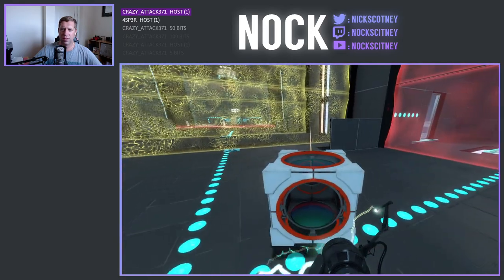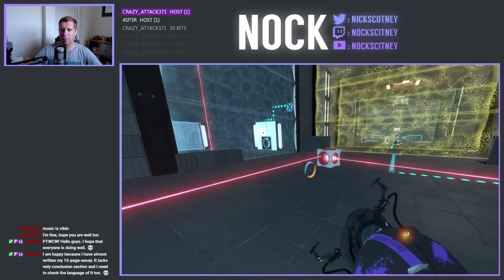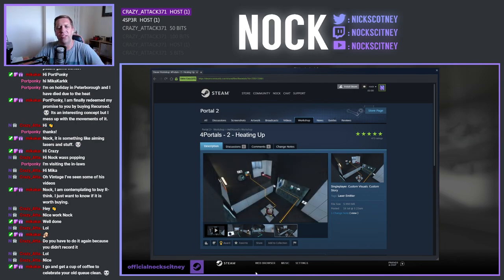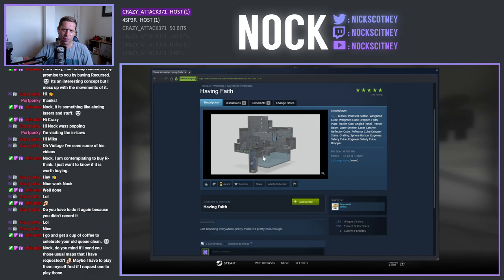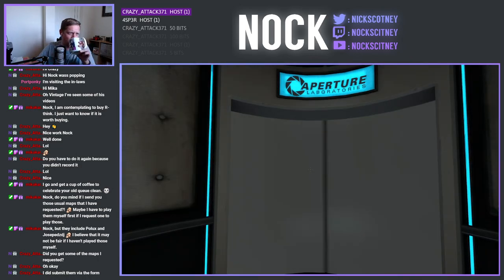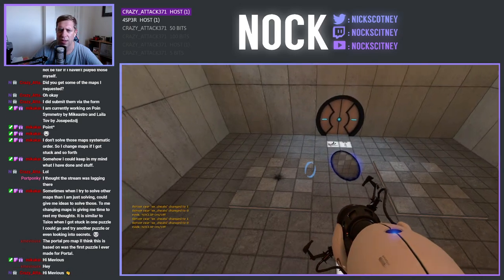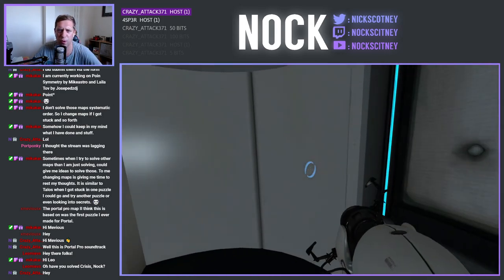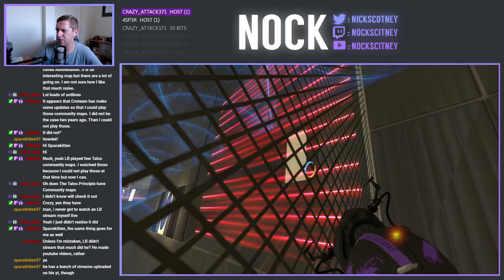Closing the Queue | Community Maps Livestream (2021-07-20)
Today we're finishing off the final map on the Queue, Crisis.  It's been a long road to clearing this Queue and I honestly didn't know how long it was going to take me, but finally it's done, paving way for me to begin tackling all of the maps (~70) you guys have been sending me over the last few months.  Be sure to look out for a live stream soon where we'll start to work on chipping away at them.  In addition to finishing up Crisis, we also played a few of the Most Popular maps from the last 7 days to pad it out a little.

0:00 Crisis by Atom
17:50 4Portals - 2 - Heating Up by HellHound
20:10 Having Faith by Guynamite
23:44 Portal: Dawn #1 by buttsicle
29:55 Portal: Dawn #2 by buttsicle
35:40 Portal: Dawn #4 by buttsicle
39:28 ExpereMENTAL chamber by Showy
42:48 Sector 5 Testing Labs : Another Way Out ! by Sector 5